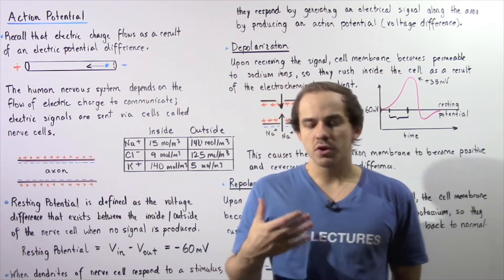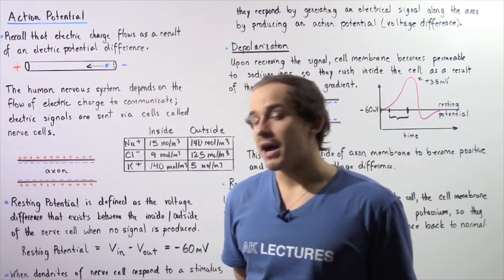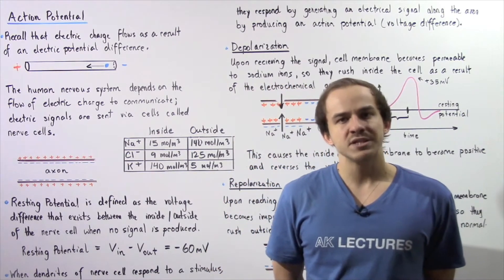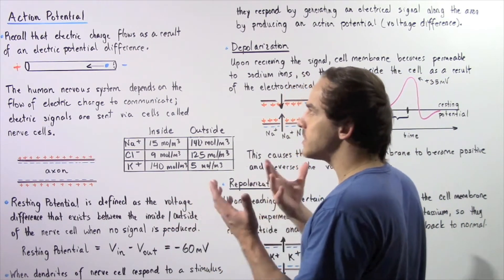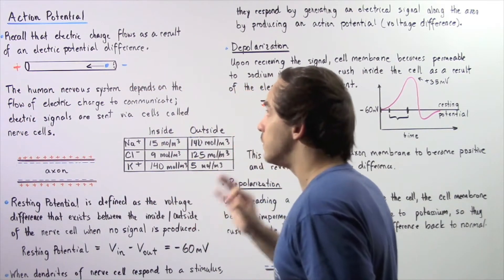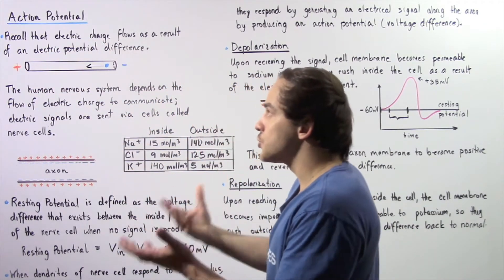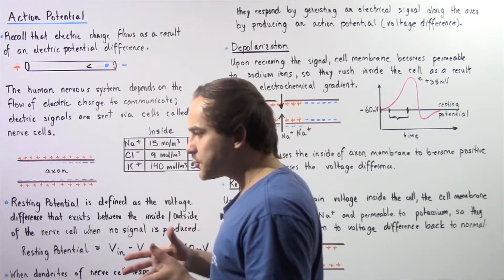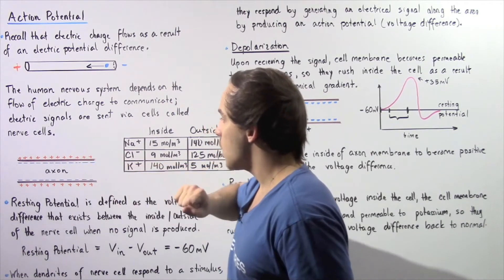Electric Potential Difference and Action Potential